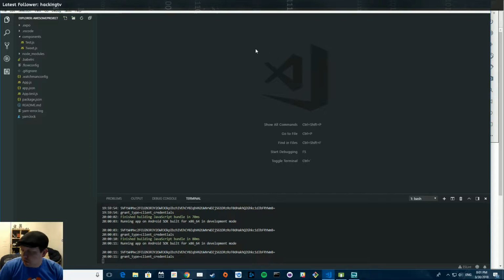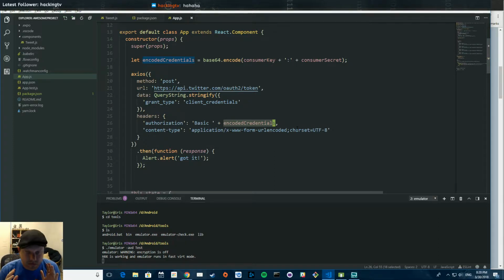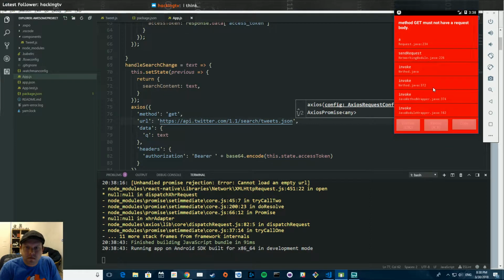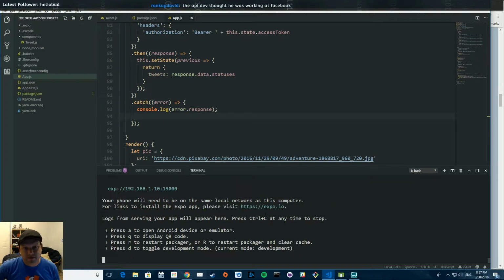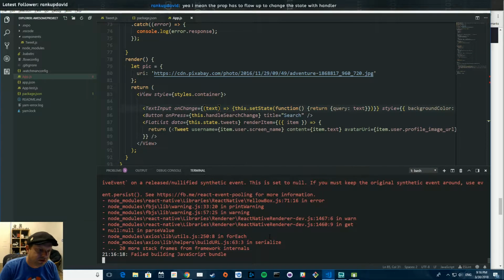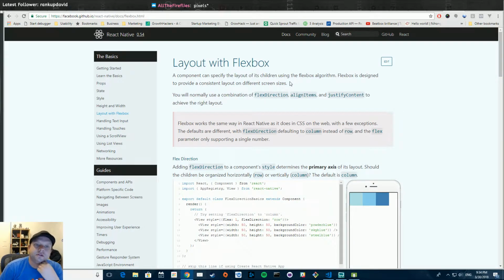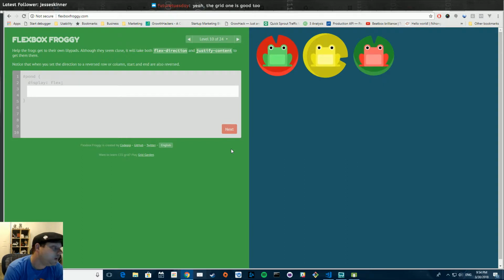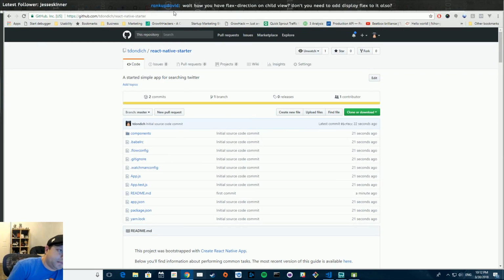Adventures in Programming | Tonight, more React JS and React Native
We dive further into React and React Native. This time wiring up our twitter api calls into React Native and cleaning up some of the design. And we dive into flexbox and the disaster that it is.